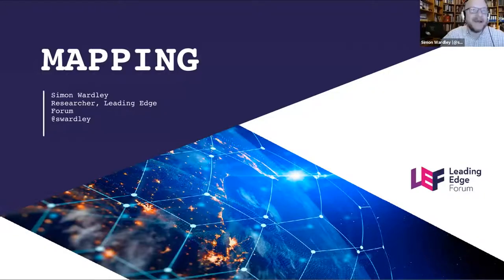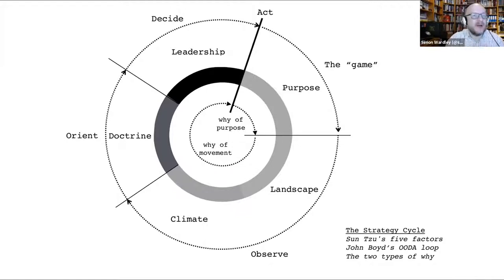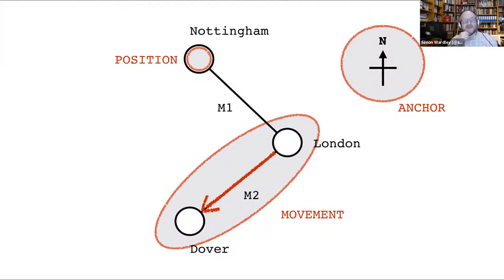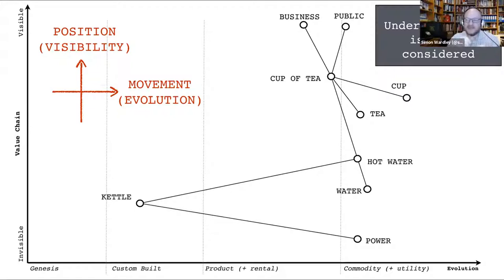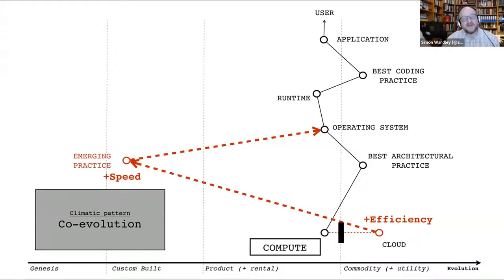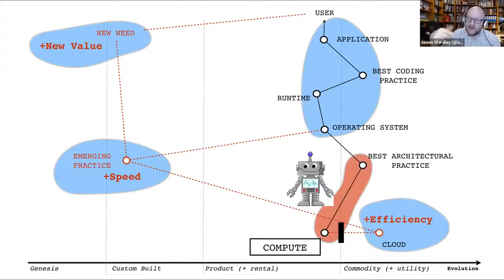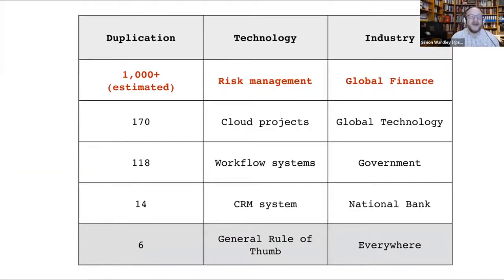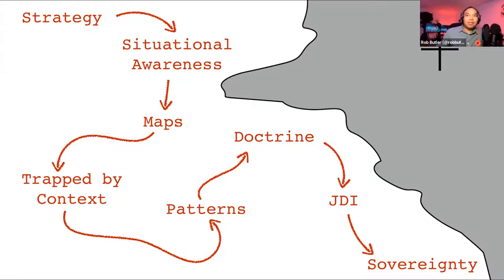An Introduction to Wardley Mapping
Deng Xiaoping once described managing the economy as crossing the river by feeling the stones—in other words have a direction but be adaptive. But in a world of constant change, how do you determine the right thing to do? Which pebble to tread on? How do you understand where you’re going and where you need to go? How do you know if your strategy is right? Is there even such a thing?

In this talk we examine the issue of situational awareness and explain how it applies to technology. Using examples from government and the commercial world, we explore how you can map a complex environment, identify opportunities to exploit, what techniques to use and learn to play the game.

FWD50 is where technologists, executives, & industry explore how to use technology to make society better for all.

Join speakers from tech giants, civic movements & social sciences to learn how governments are using technology to improve the lives of their citizens.